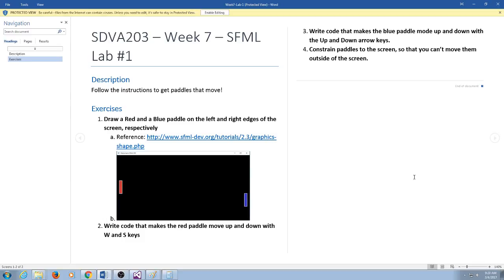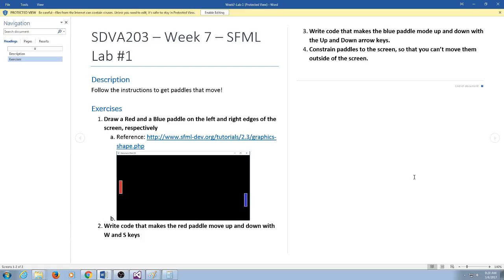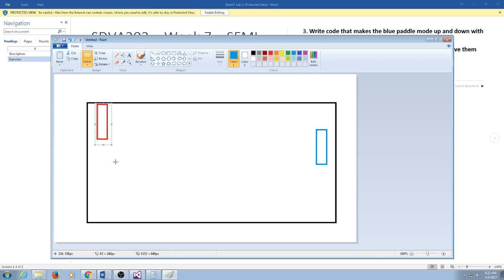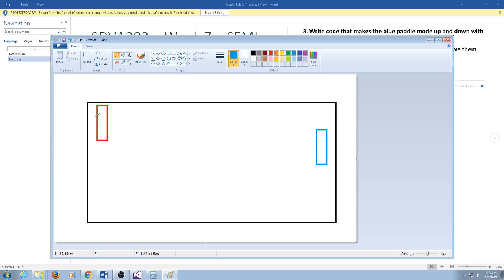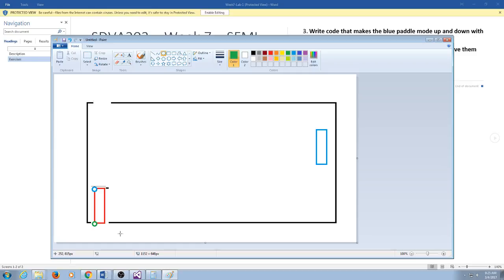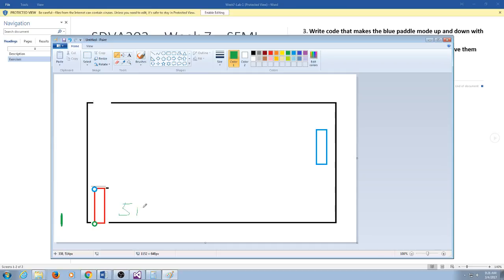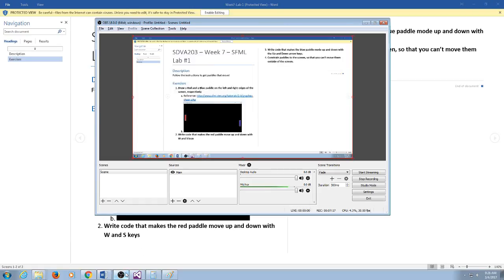SDVA203 - Spring 2017 - Week 8 - Part 2